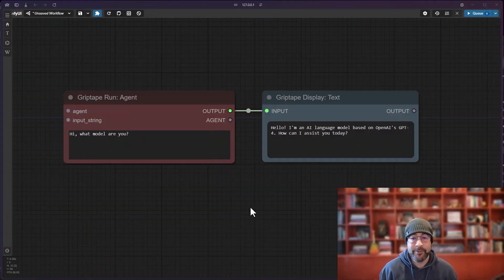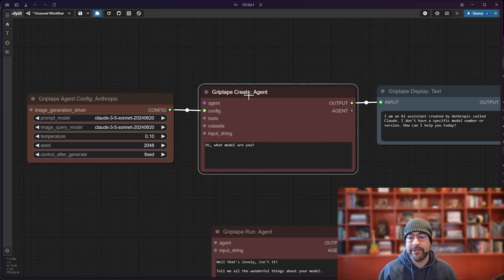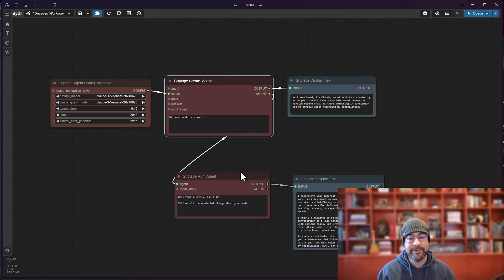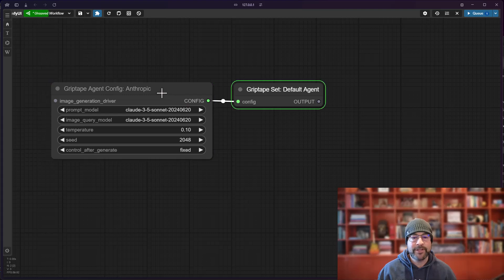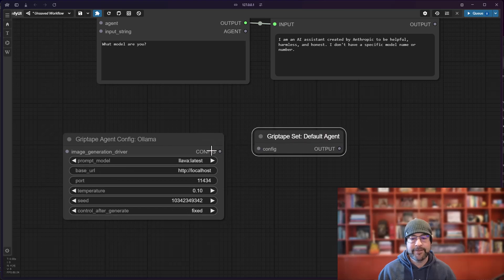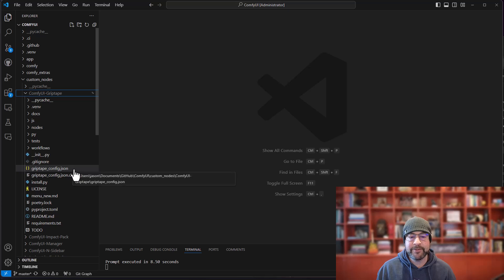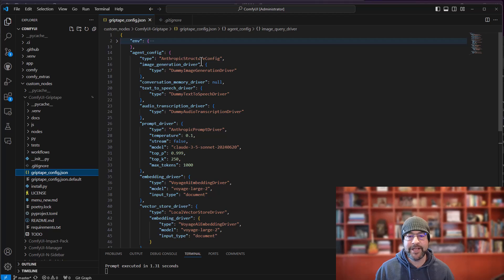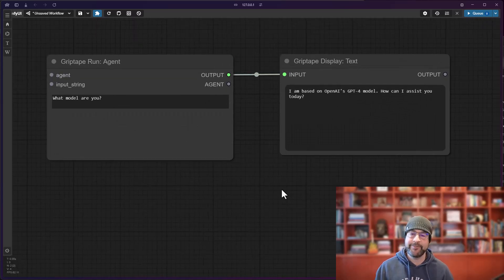Set Default Agent Configurations in Griptape Nodes for ComfyUI: Part 14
#14 in the series  -  Griptape Nodes for ComfyUI

We're excited to show you a new feature that will make your workflows in Comfy UI even smoother: the ability to save default configurations for your agents. This update will help you streamline your process and save time when using different models